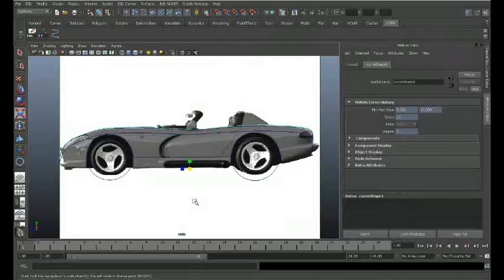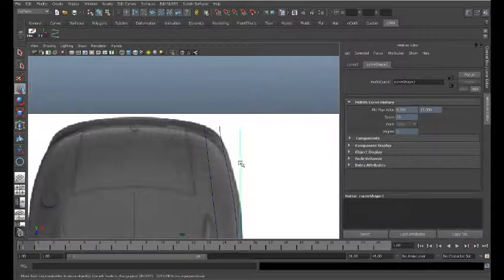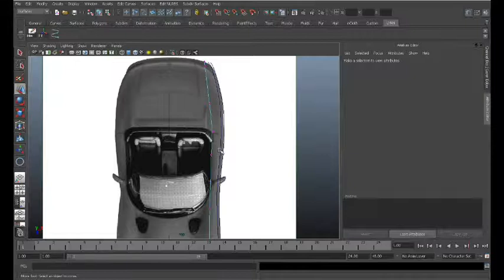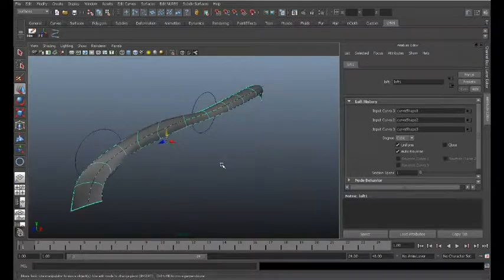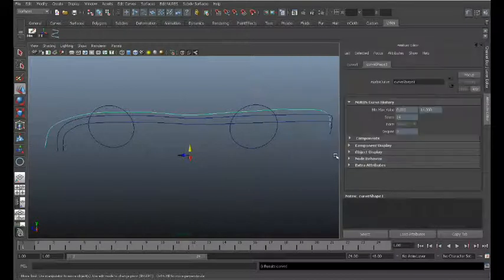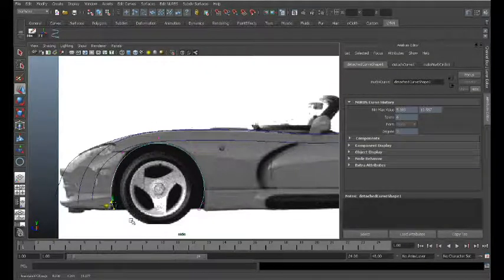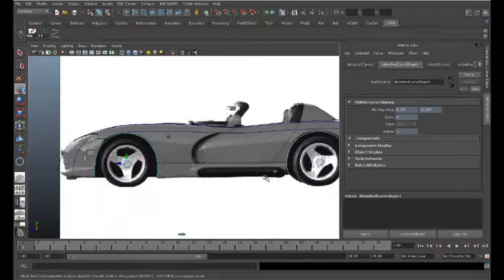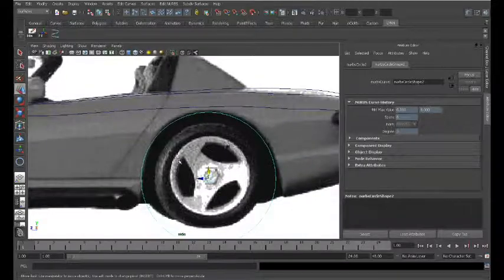MAYA_Vehicle_02_Splines.avi